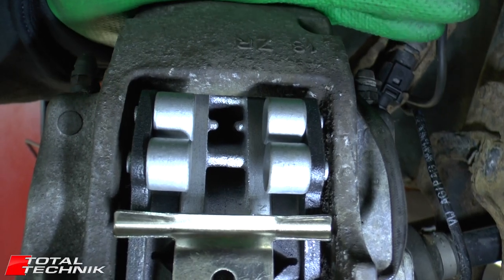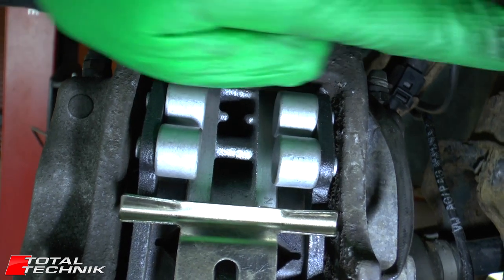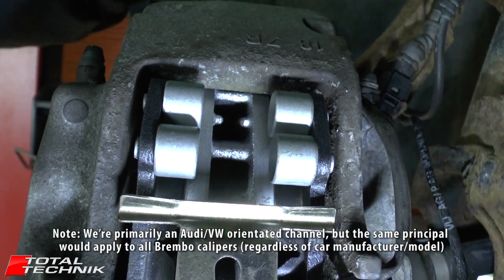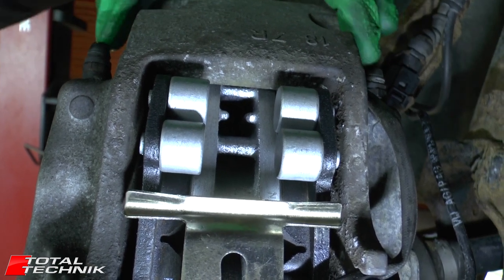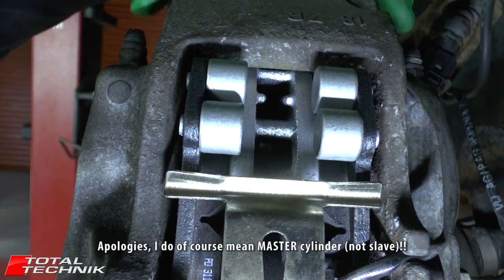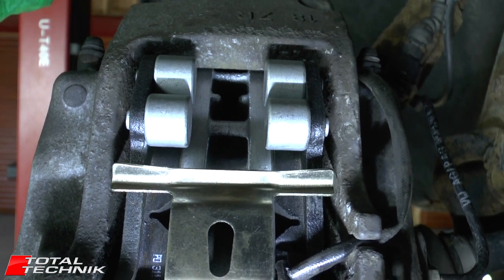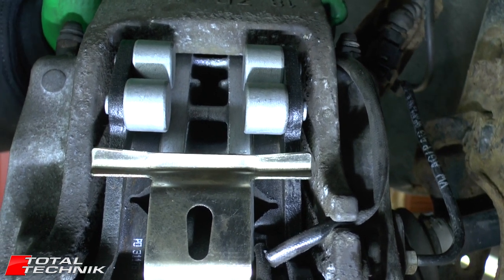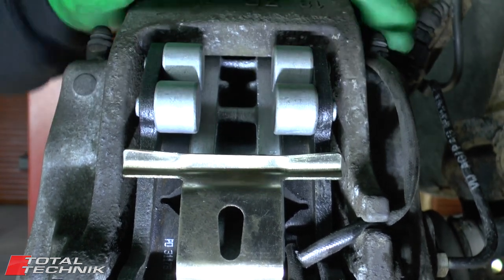Brembo Brake Calipers Have TWO Bleed Nipples - Which Side to Bleed First???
Have you noticed that Brembo Calipers have TWO bleed nipples? Which one should you bleed first??? Let's find out...